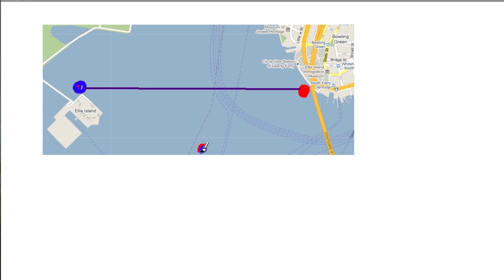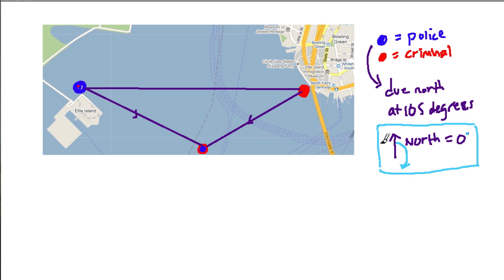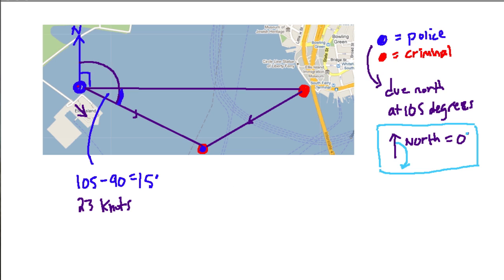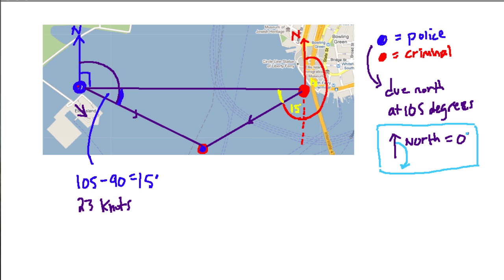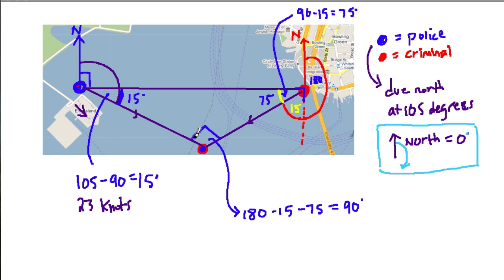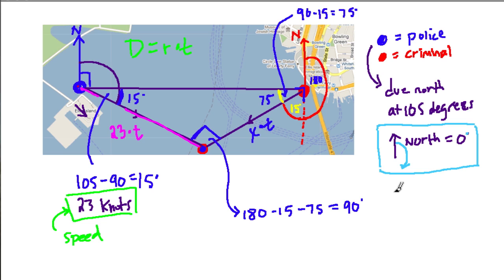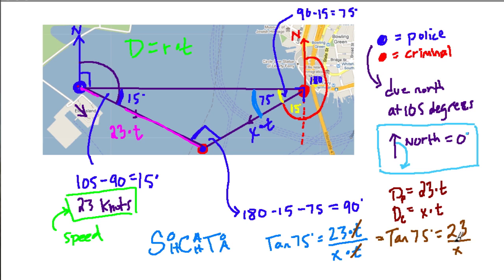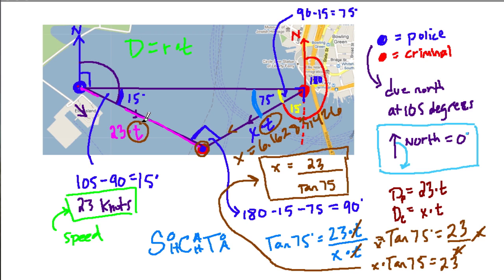Trig Navigation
A fun problem from Khan Academy